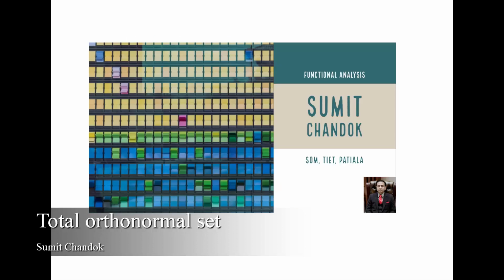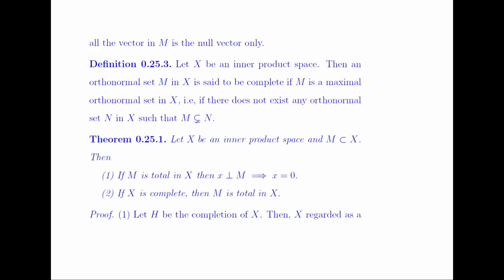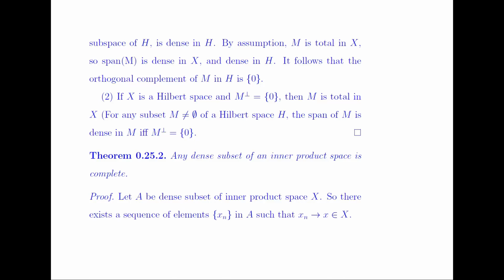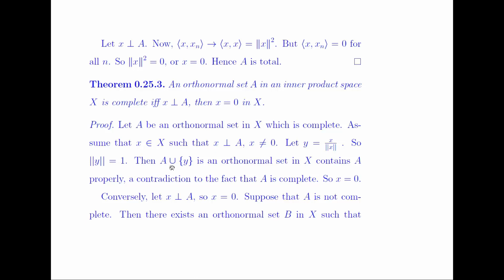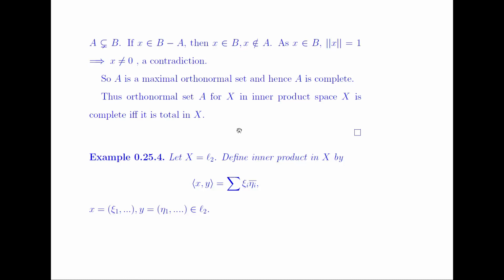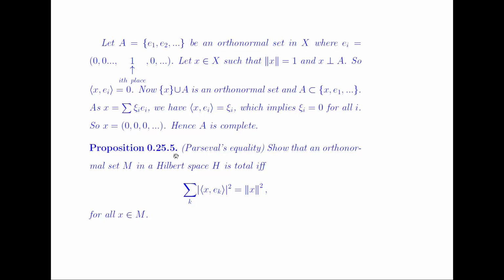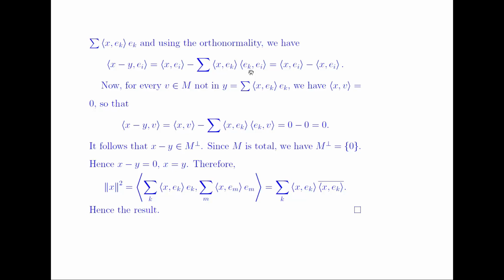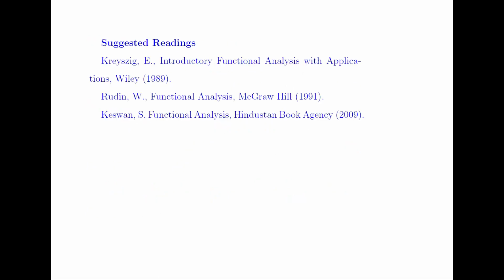Total Orthonormal Set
In this video, we discuss about the properties of total orthonormal set.